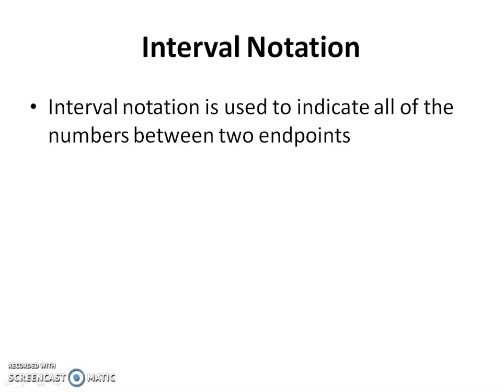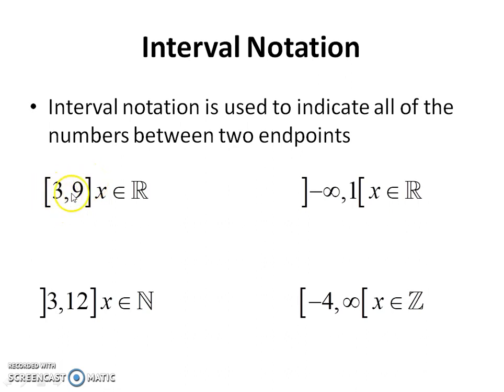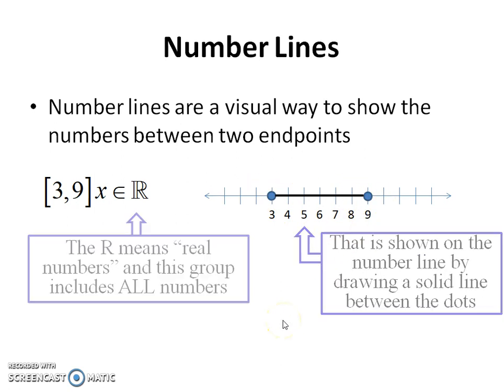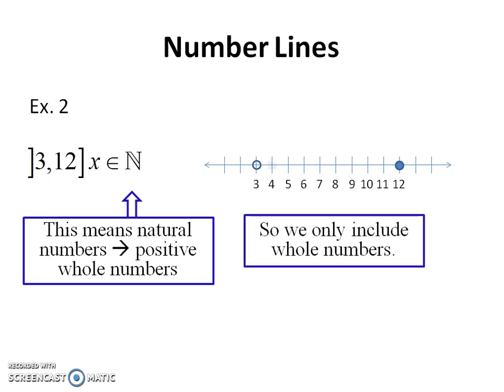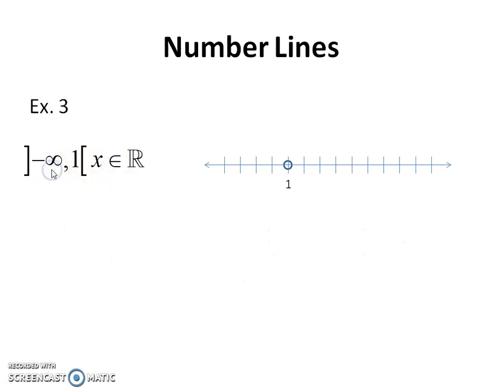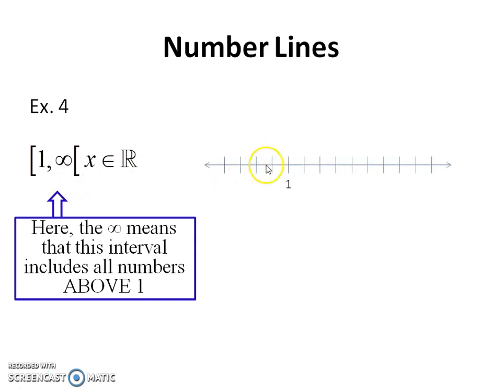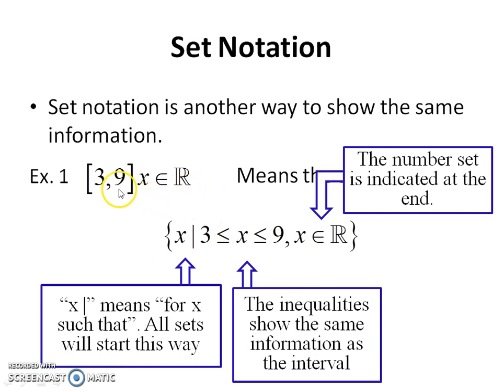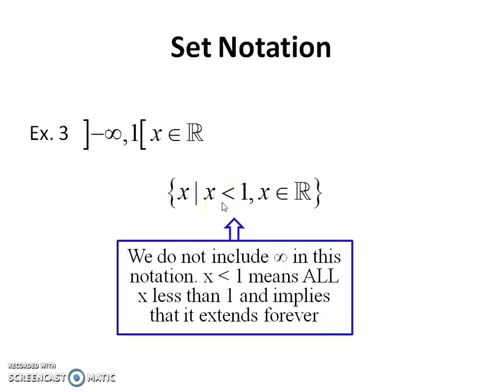Interval Notation, Number Sets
The connection between interval notation, numbers sets, and number lines